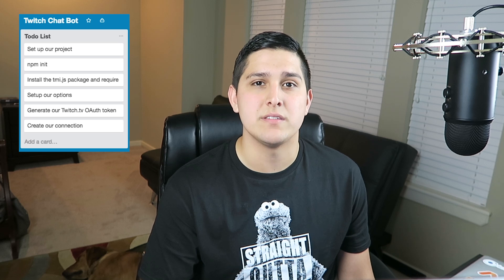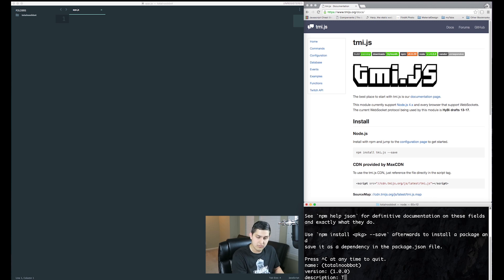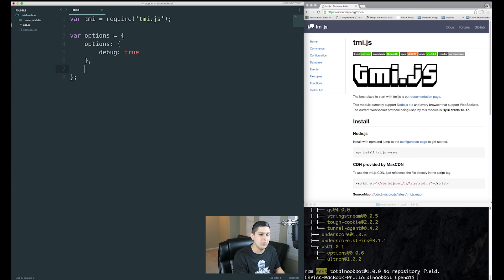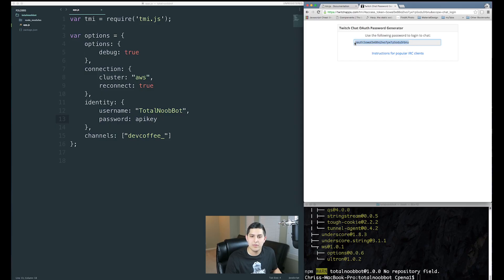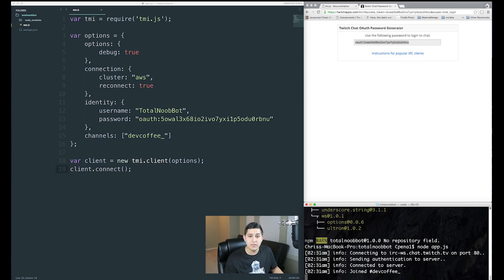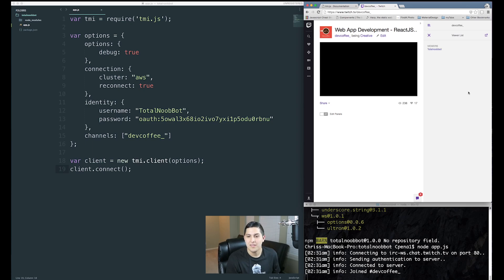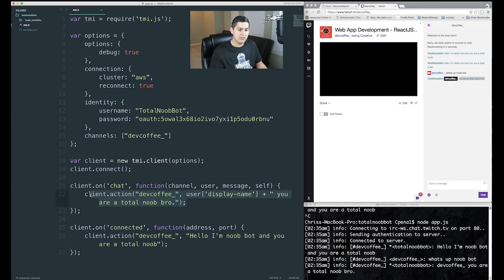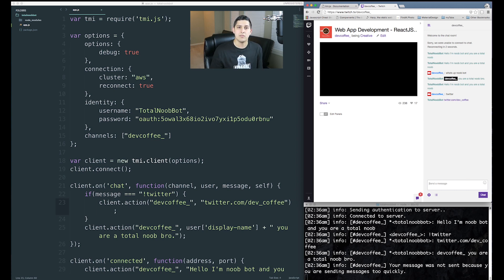Build a Twitch.tv Chat Bot in 10 Minutes with Node.js - Tutorial